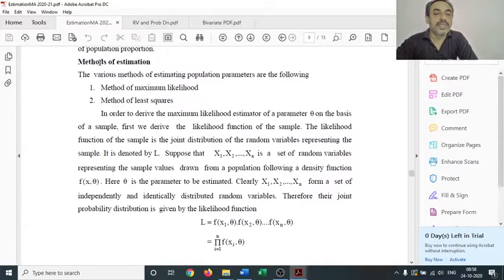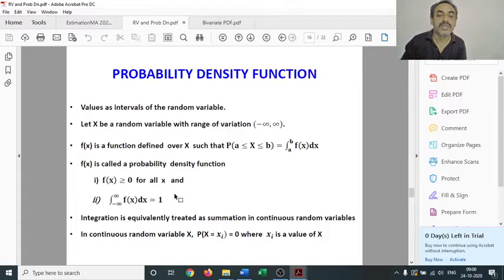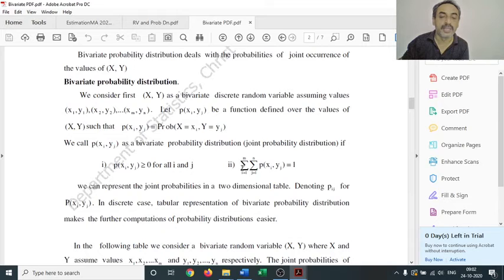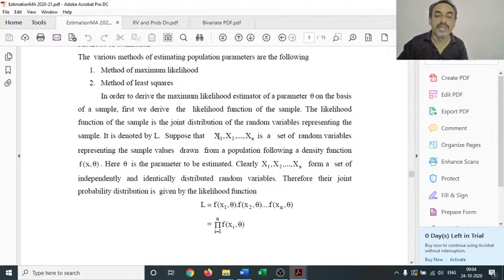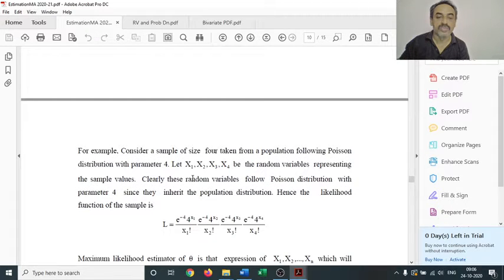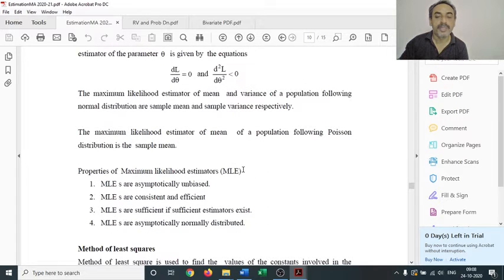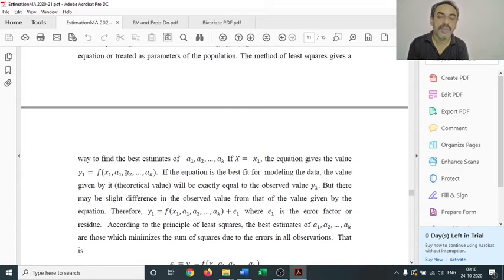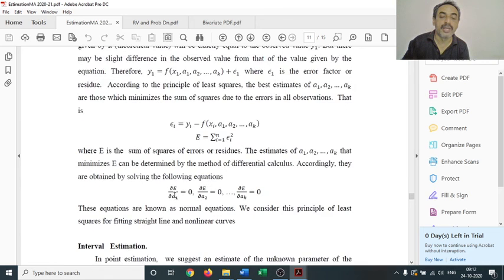Methods of Estimation